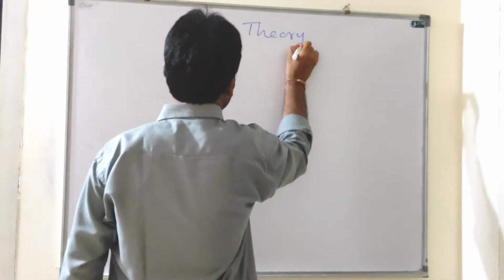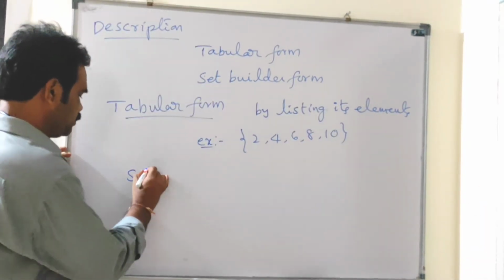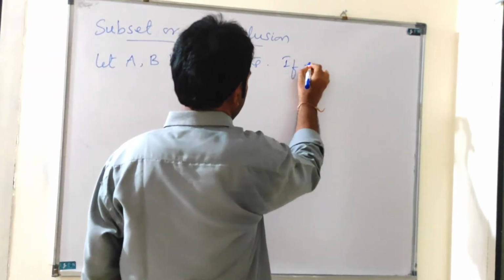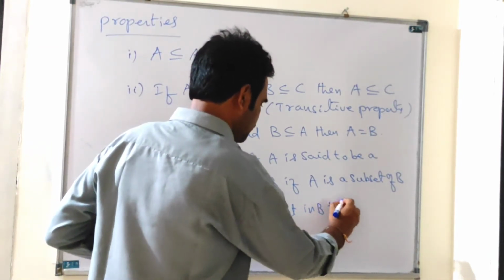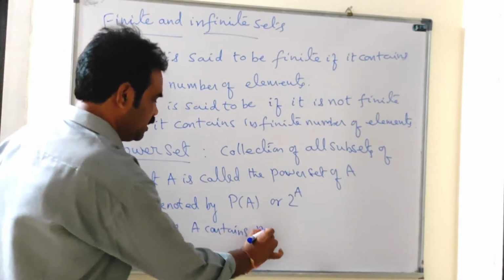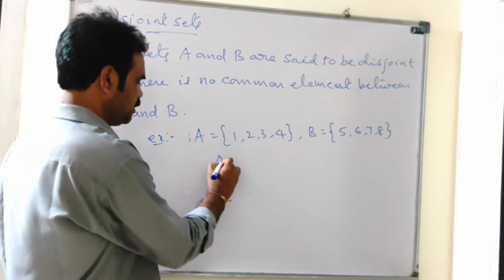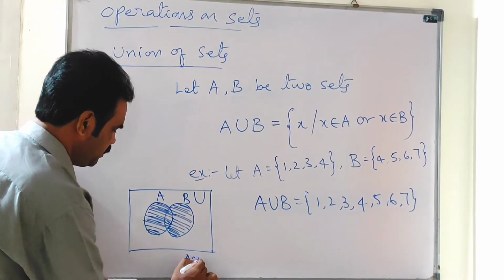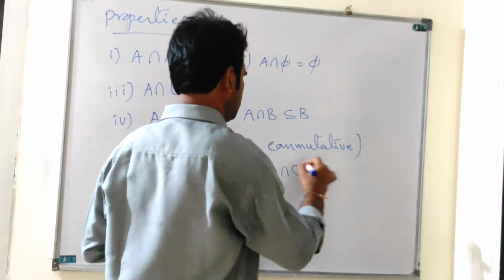Set Theory||Definitions||Operations on Sets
This video helps to know the definitions and some examples of sets.